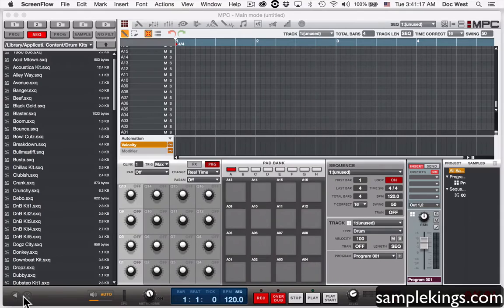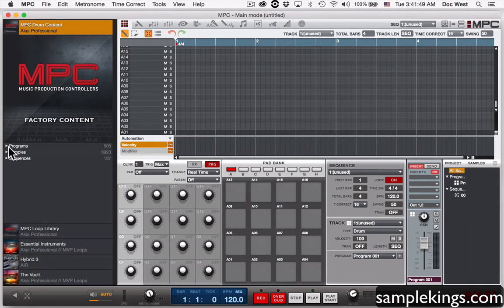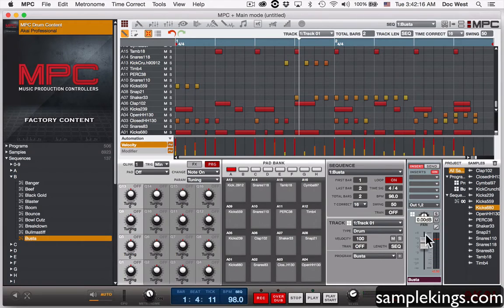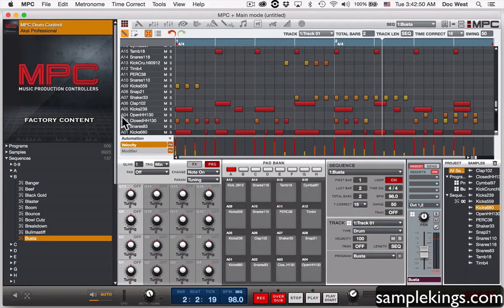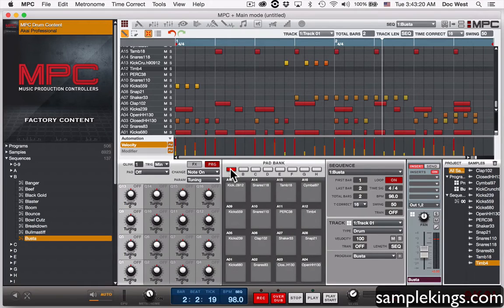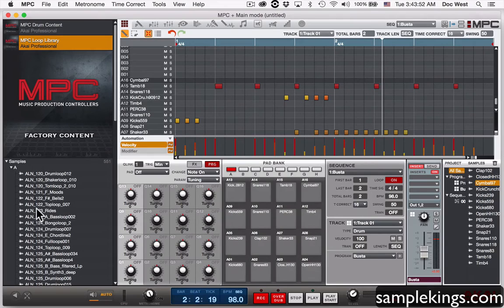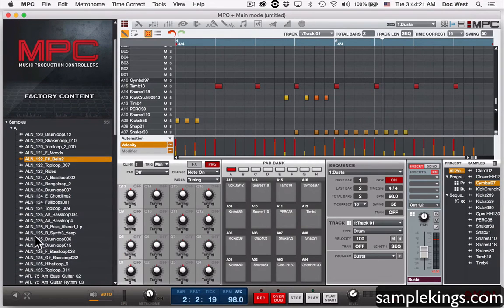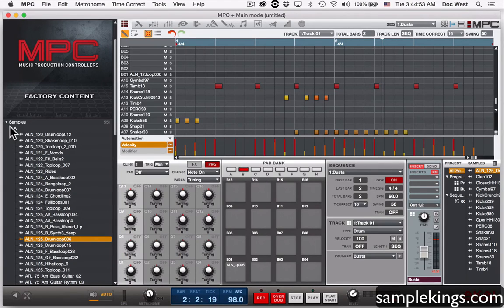AKAI MPC TOUCH DVDs Preview Lessons: The Expansion Browser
The Expansion Browser in the Software.